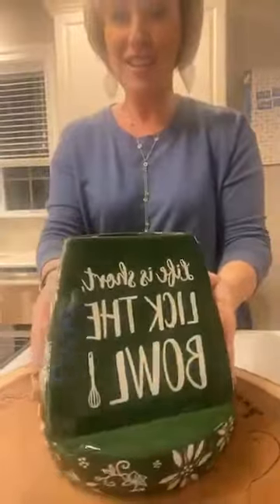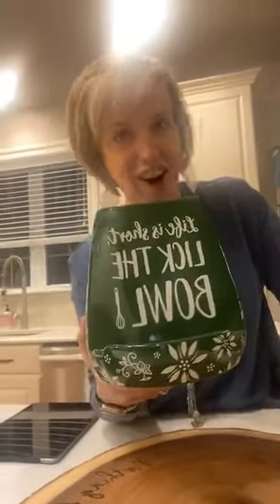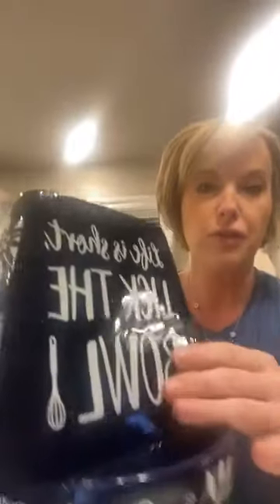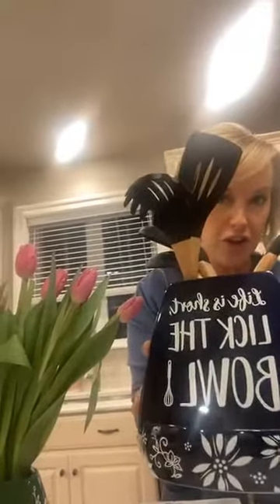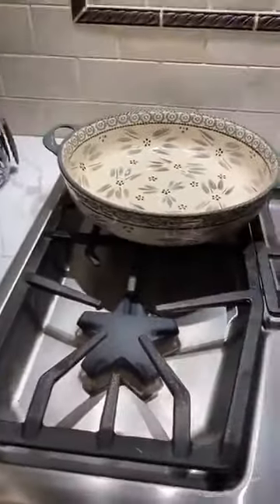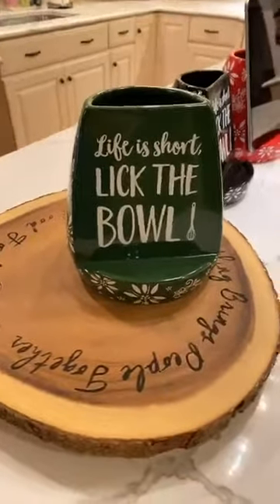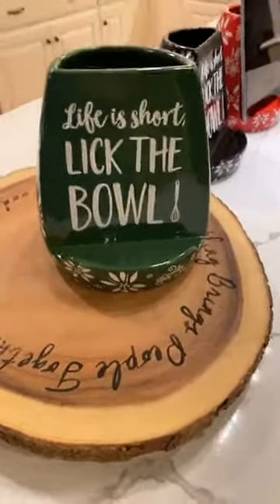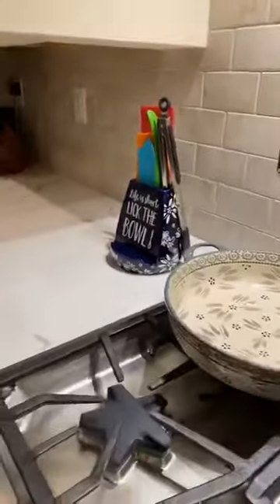Tara's Must Haves LIVE with Tara Tesher Jan 14 2020